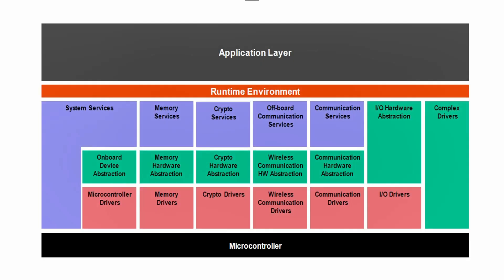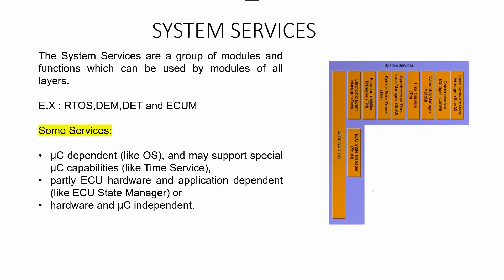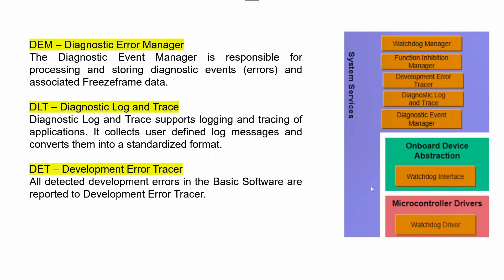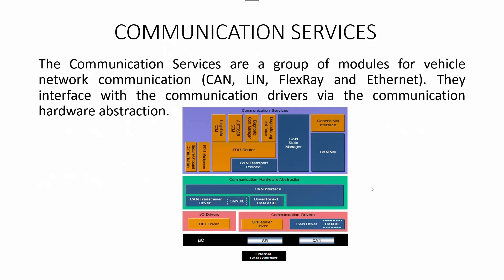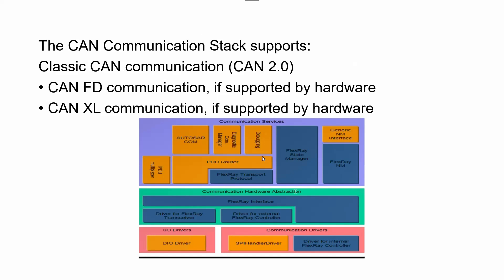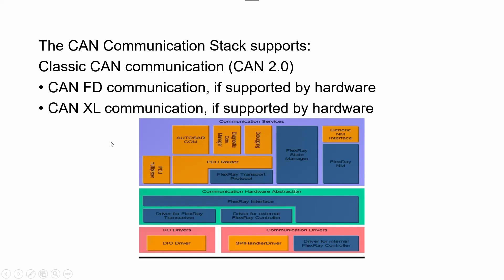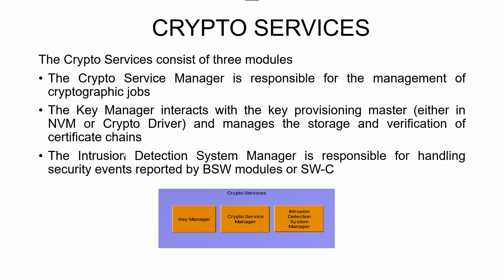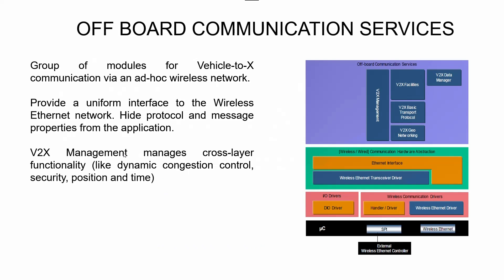AUTOSAR Service Layer by GKRSOFT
This video will covers the in depth concept of AUTOSAR SERVICE LAYER, Service Layer is the Highest Layer of Basic Software. Service layers offer different services like Operating system services, Vehicle network communication and management services, Memory services, Diagnostic Services, ECU state management, and the services are broadly classified into
                        1. System Services
   2. Memory Services
   3. Crypto Services
   4. Onboard Communication Services
   5. Communication Services
This video will cover concept of these above mentioned services.

Hereby, I have attached the links for all the previously uploaded videos from our channel to have better understanding in AUTOSAR.